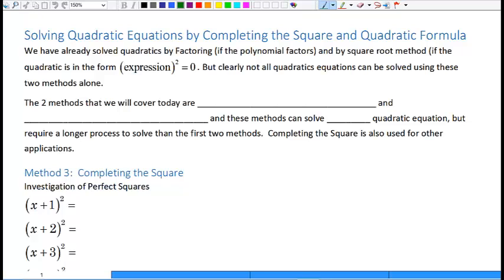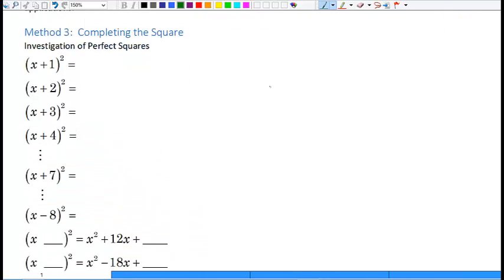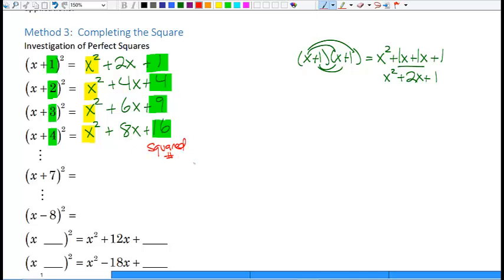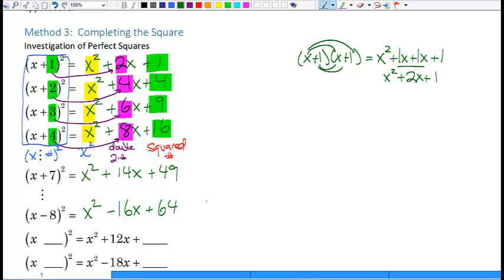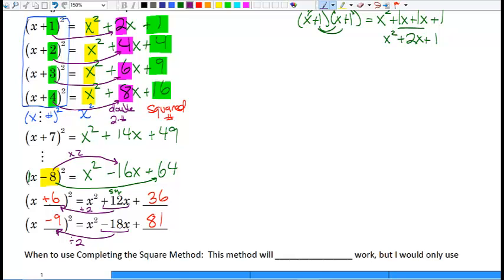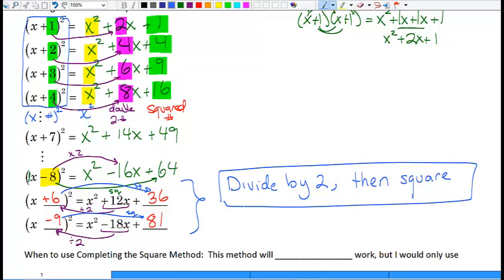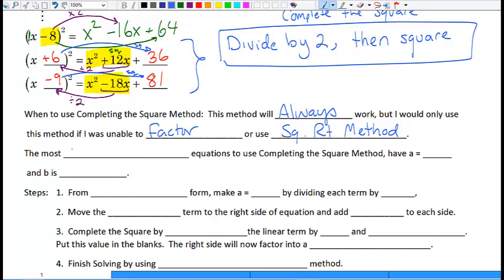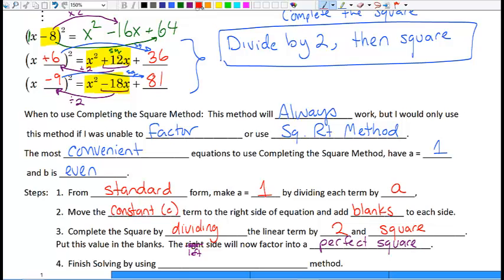0314/1314 Lesson 19 Part 1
Solving Quadratics by Completing the Square and Quadratic Formula